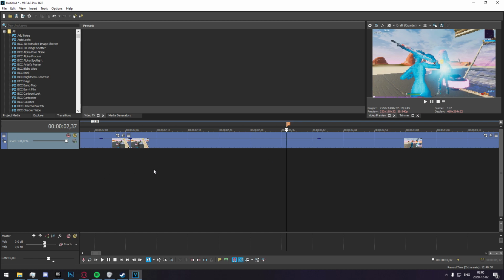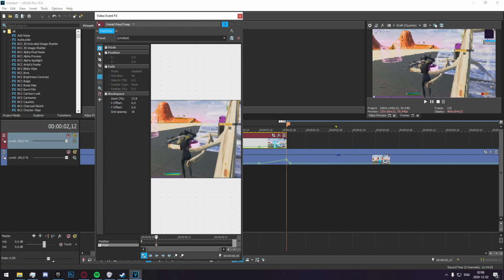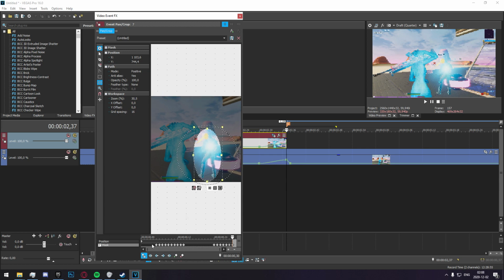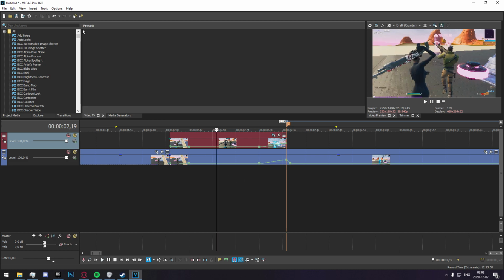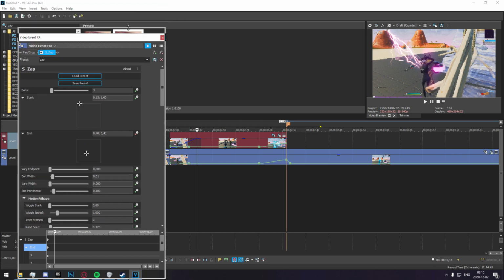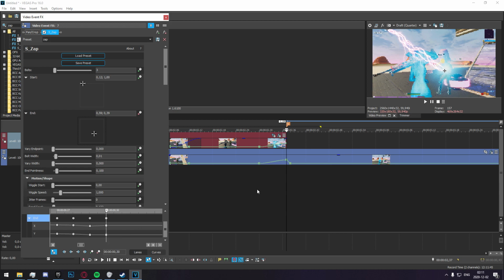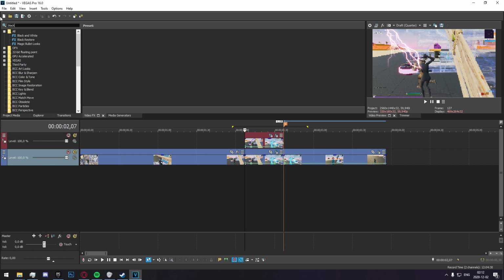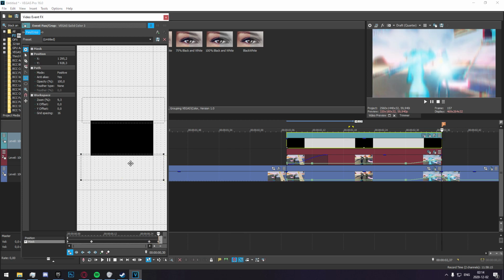Tutorial: How to make this *INSANE* New Lightning Effect! [Edit like NadavB, Naiv, Numby] Vegas Pro!